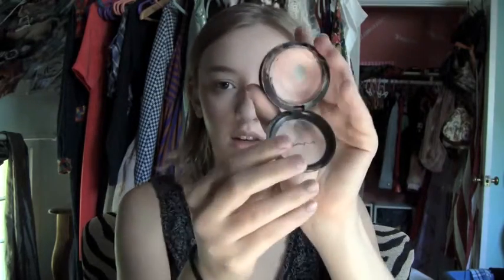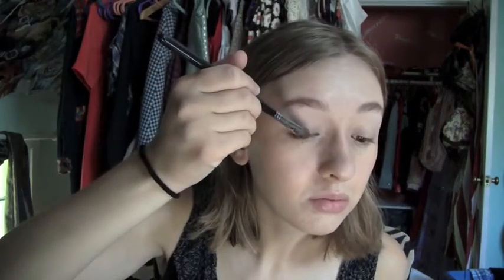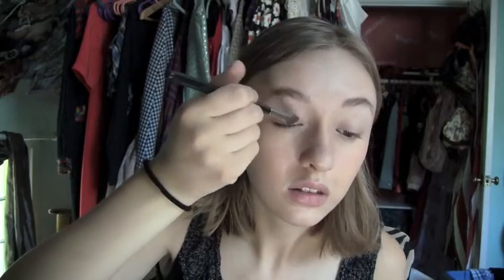Tie Dye Inspired Summer Tutorial!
Hi everyone!

Here is a quick tutorial inspired by my tie dye dress from Urban Outfitters. It's perfect for a summer festival or concert!

XoXo Kendall